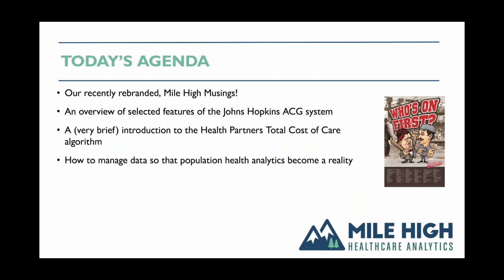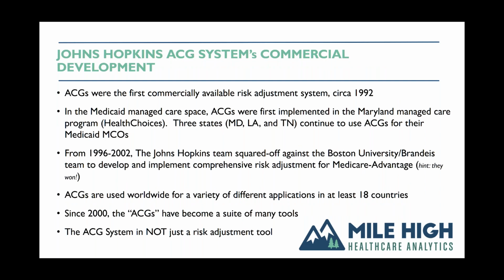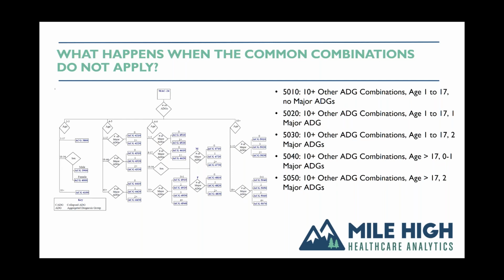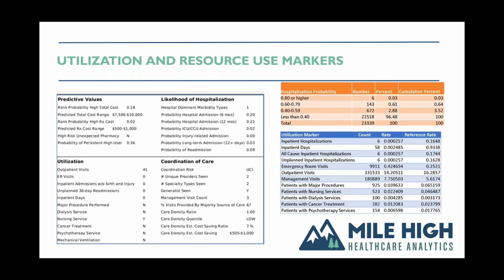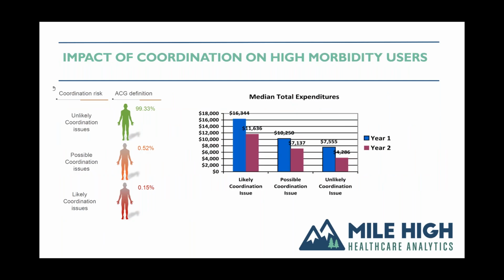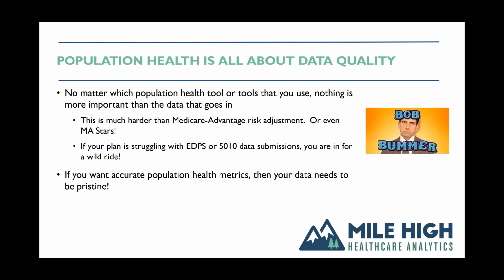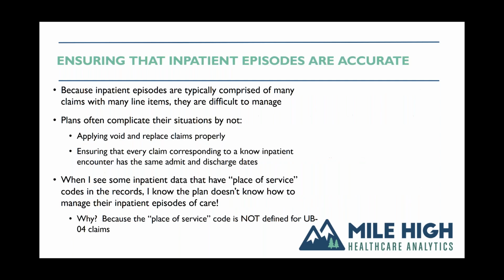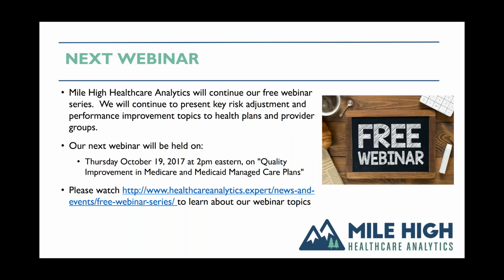Deploying the Johns Hopkins ACG System and the Health Partners Total Cost of Care for Population Hea